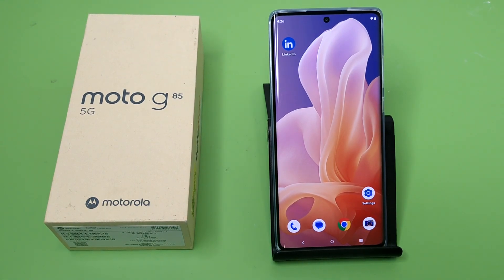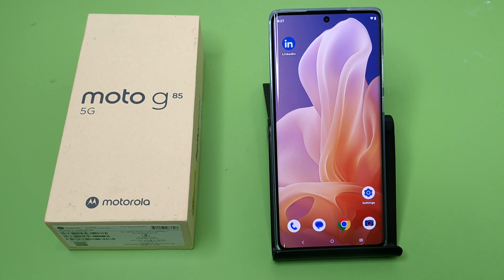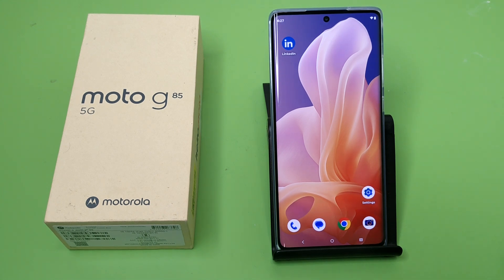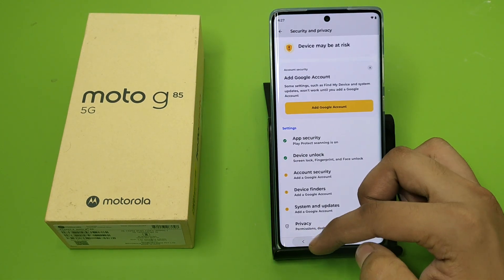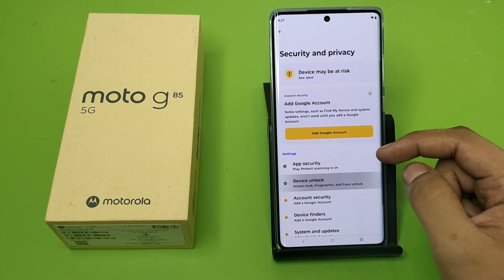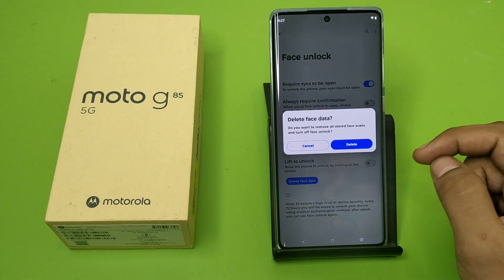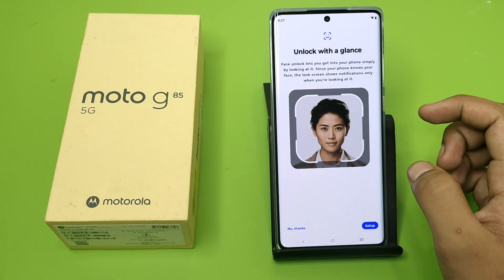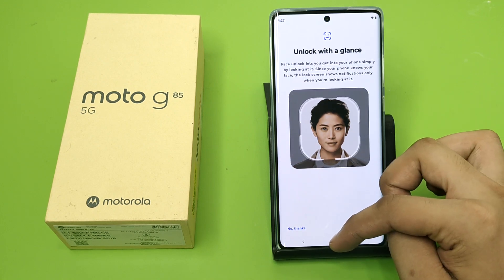Moto G85 5G: Face Lock Not Working - How To fix Face lock problem on Motorola G85 5G